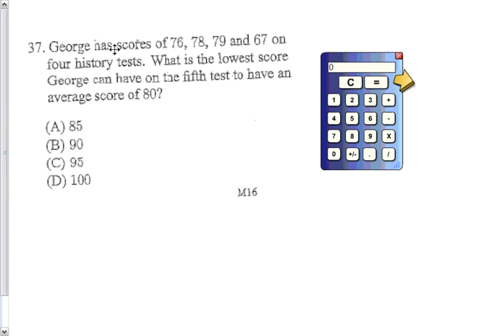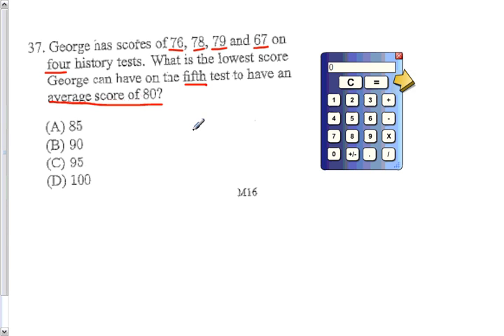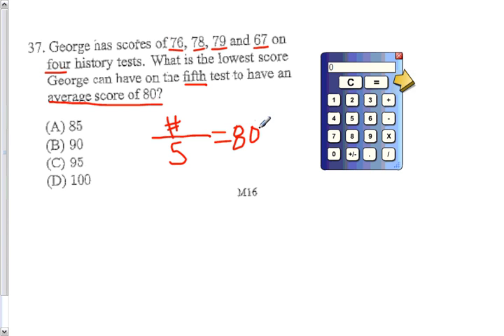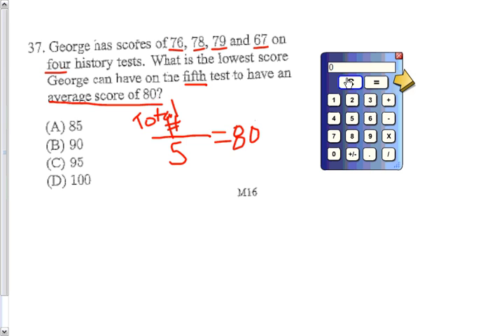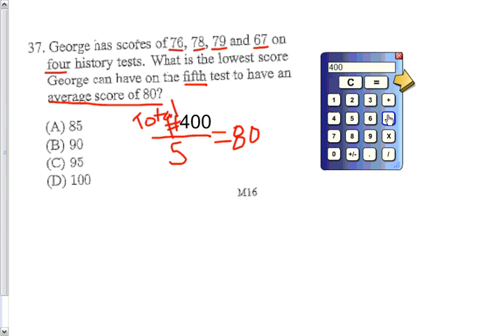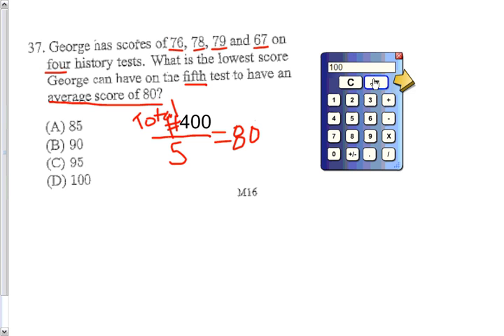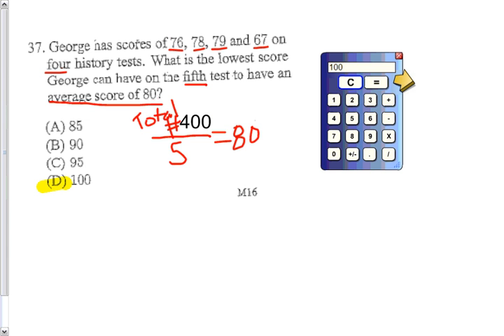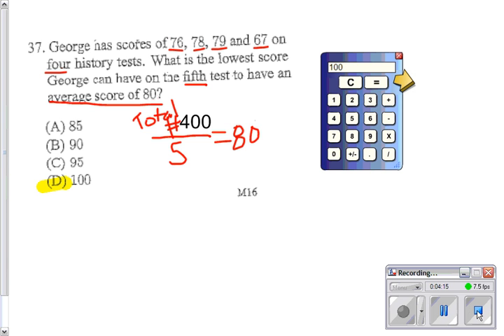Practice Test Question 37.wmv